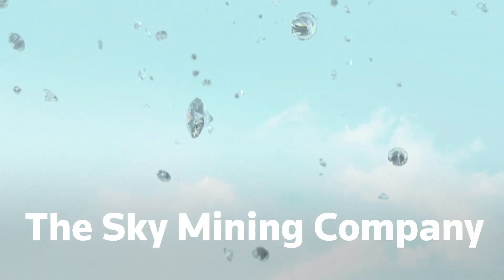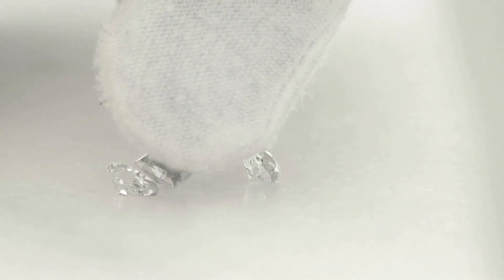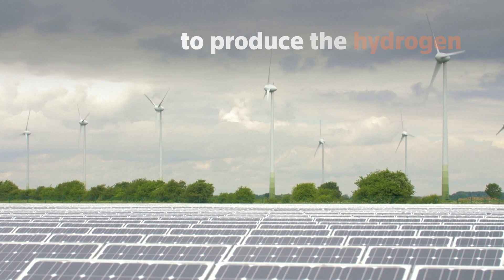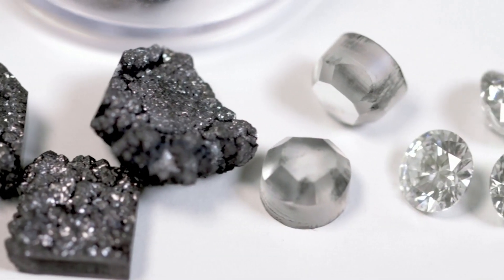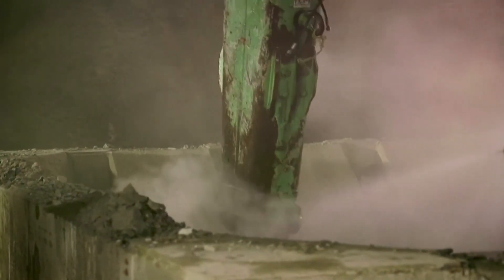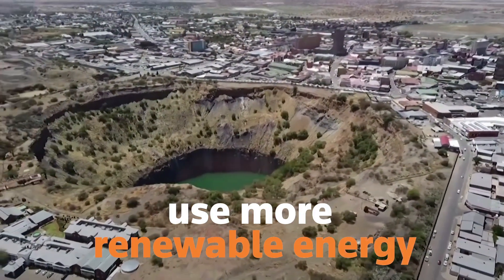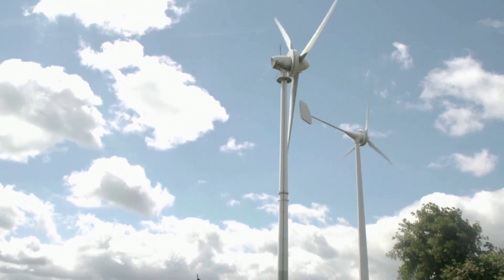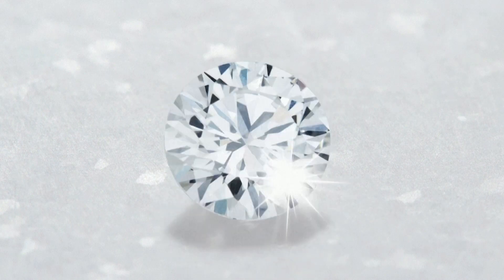Sustainable business: Carbon in the sky with diamonds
Green tech start up founded by inventor Dale Vince says it's using renewable energy to extract pollution out the air and turn it into eco-friendly diamonds